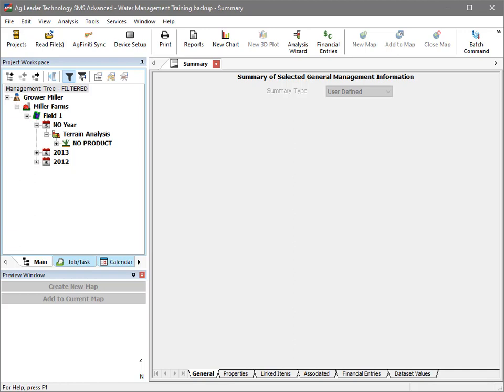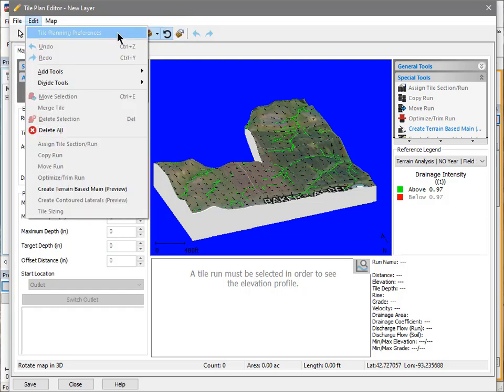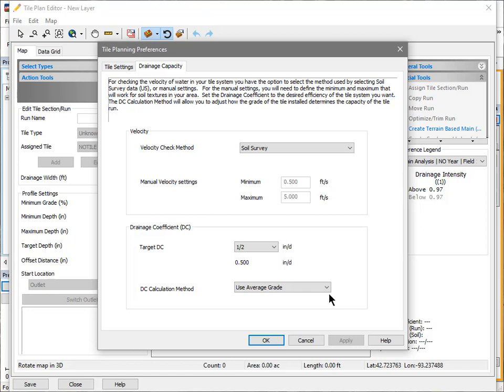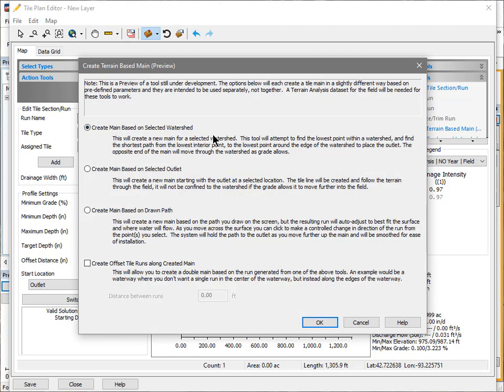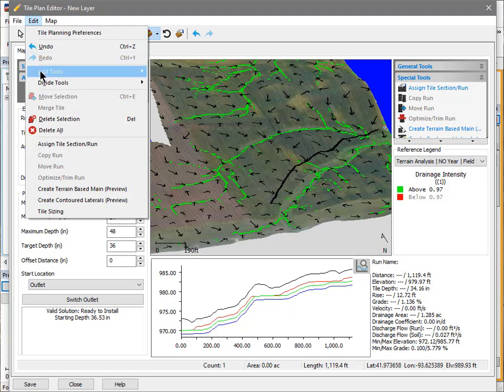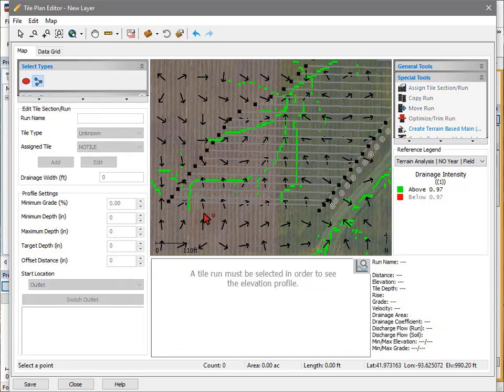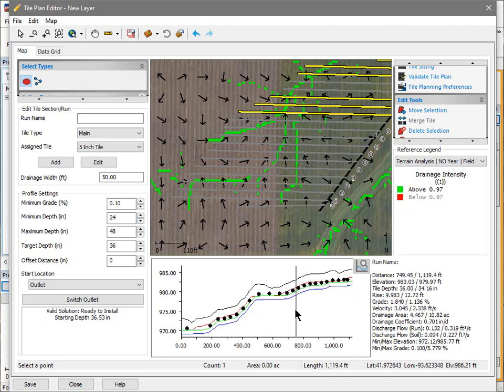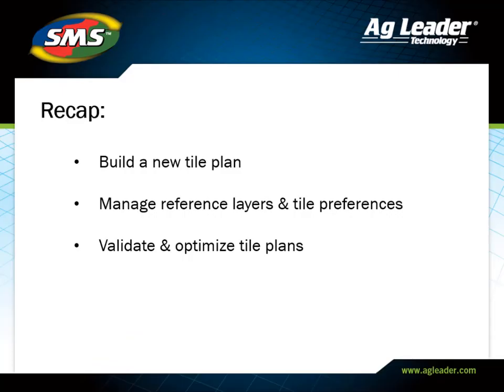Designing Tile Plans - WM Tutorial #3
Learn how to build tile installation plans for in-field installation.